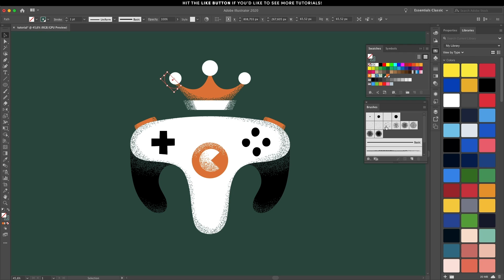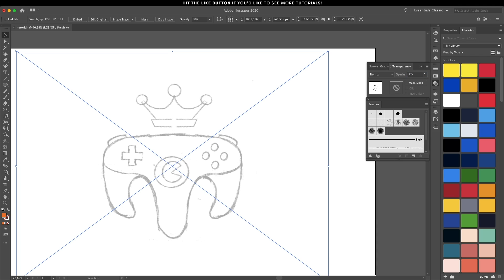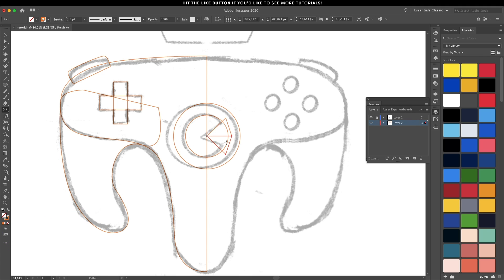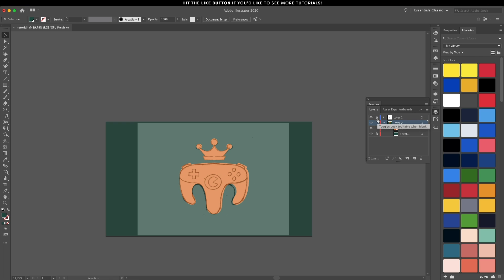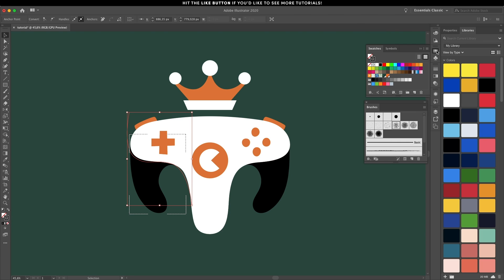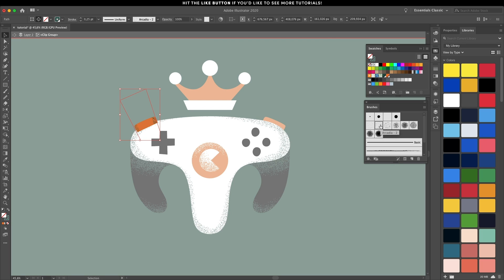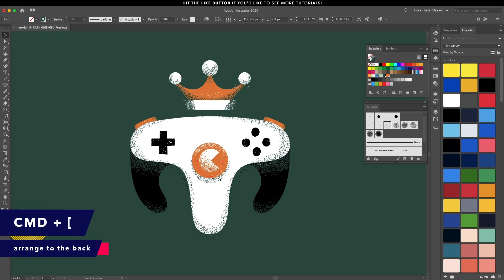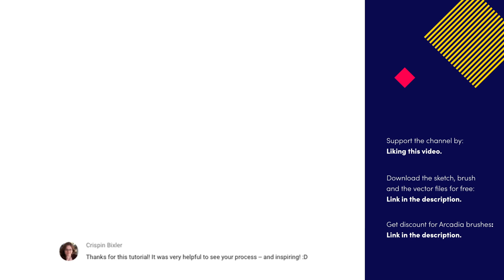Illustrator Tutorial: Gamepad Flat Illustration With Grain Texture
Join The "Flat Illustration Masterclass" course and Get the EARLYBIRD Discount

You can make your flat illustration stand out by adding a grain texture using brushes in Illustrator. In today’s design tutorial you will learn how to design a flat illustration and add texture on it in just three steps.

The first step is to create a sketch of what you’d like to design, for this example, I've created a gamepad with a crown on it, simply because I’ve started playing on my Xbox one again.

If you want to follow along and design the same flat illustration as me, you can download the sketch, one free grain brush and one free overlay vector texture image here:

In the video I’m using my grain brush pack called Arcadia.

Step two: Once you have the sketch placed inside the Illustrator canvas, you can start tracing shapes using the Pen tool (P).

That will help you get to the flat design look, but if you’d like to give the illustration some dimension, start applying shadows and highlights using a grain brush.

Step three: The shading technique is done using the “Draw Inside Mode” and using the Paintbrush tool inside Illustrator.

This has been a fun personal project and I’m planning on doing more of these flat illustrations that have a grain texture applied in the future.

Timestamp:
00:25 Placing an image in Illustrator
00:30 How to sample colors using the Eyedropper tool
01:15 Trace sketch using the Pen tool
01:48 Using the mirror feature in Illustrator
02:10 Use the Shape Builder tool
03:15 Drawing modes - Set to draw inside
04:20 Using the Paintbrush tool
05:35 Add a vector texture overlay image on your illustration

About me // My name is Cosmin Serban, I've been a professional graphic designer for over 10 years and I'm currently working as Director of Design Services where my awesome team is in charge of designing landing pages for high-profile clients.

If you’d like to say hello or if you have any design questions, then you can get in touch with me